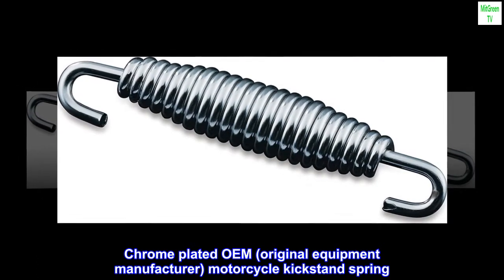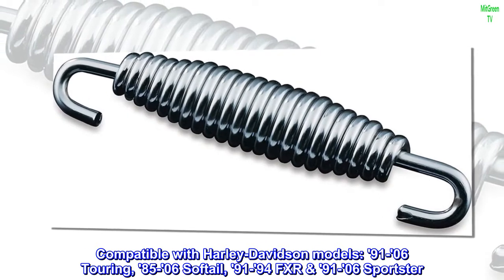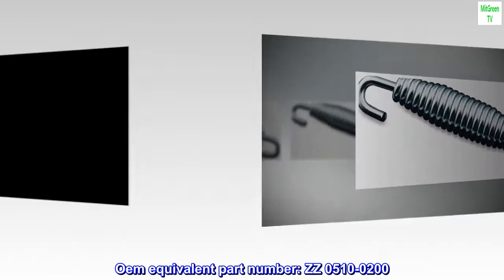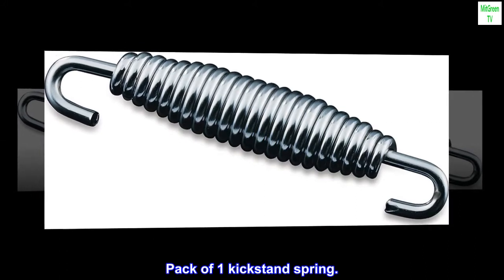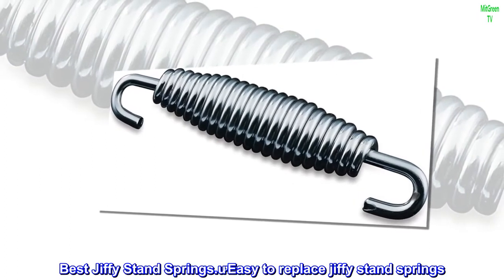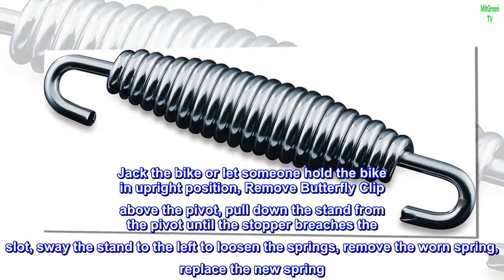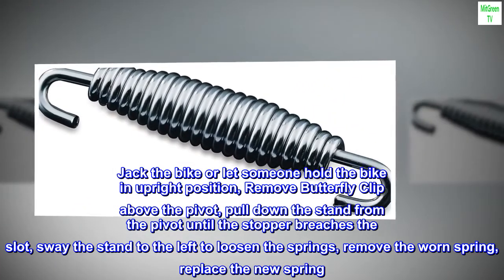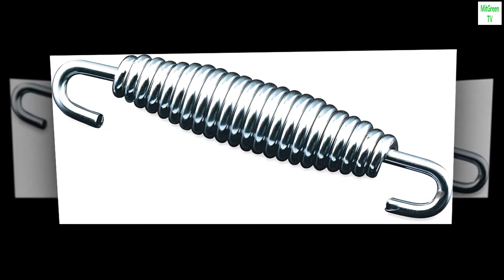Kuryakyn 7110 Chrome Plated OEM Motorcycle Kickstand Spring: 1985-2006 Harley-Davidson Late Model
Chrome plated OEM (original equipment manufacturer) motorcycle kickstand spring
Compatible with Harley-Davidson models: '91-'06 Touring, '85-'06 Softail, '91-'94 FXR & '91-'06 Sportster
Oem equivalent part number: ZZ 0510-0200
Kuryakyn 7110 chrome plated OEM (original equipment manufacturer) motorcycle kickstand spring is compatible with Harley-Davidson models: '91-'06 Touring, '85-'06 Softail, '91-'94 FXR & '91-'06 Sportster. Pack of 1 kickstand spring.

 Best Jiffy Stand Springs.ưEasy to replace jiffy stand springs. Jack the bike or let someone hold the bike in upright position, Remove Butterfly Clip above the pivot, pull down the stand from the pivot until the stopper breaches the slot, sway the stand to the left to loosen the springs, remove the worn spring, replace the new spring. Follow reverse instruction.